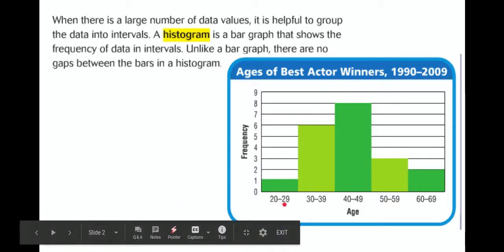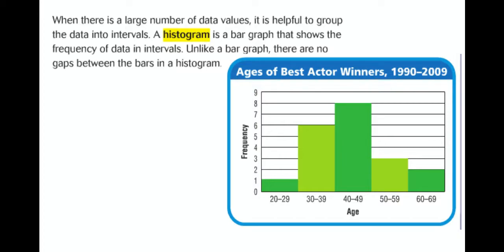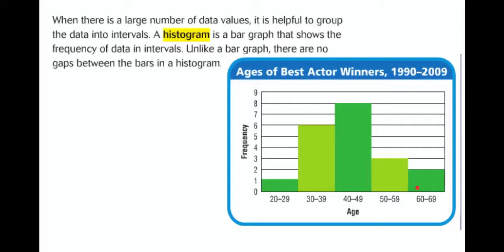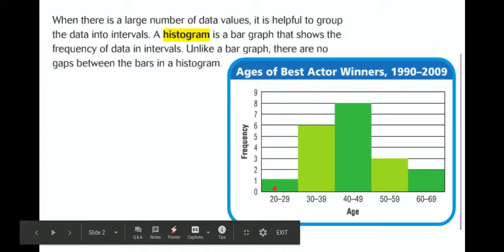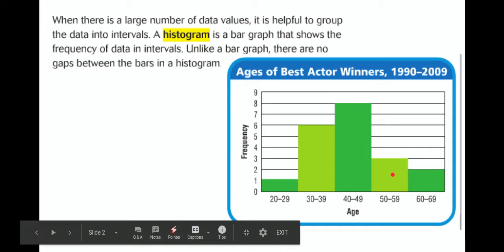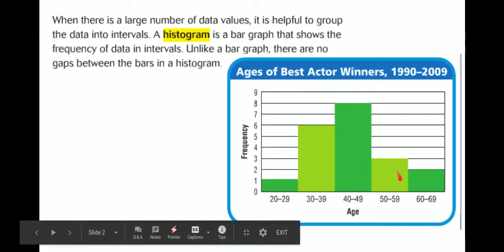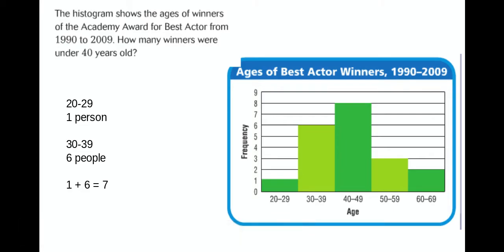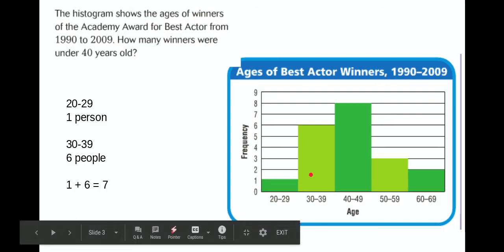12.4 - Unlock the prob